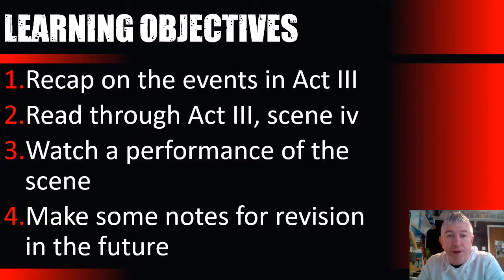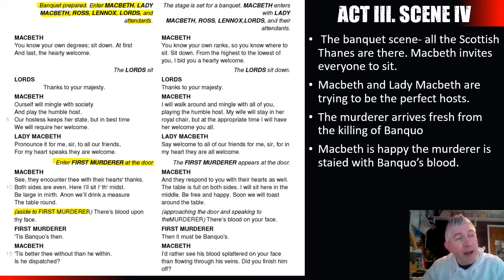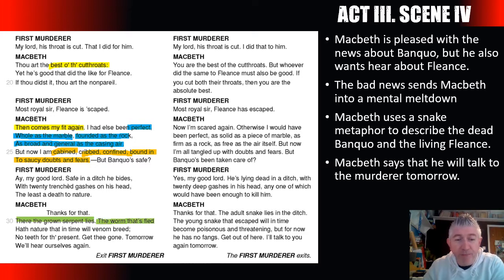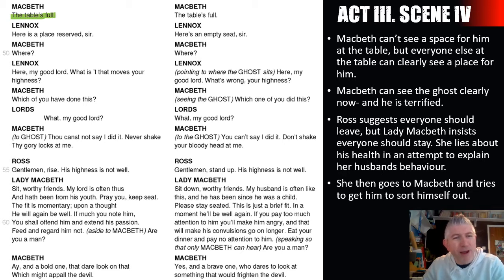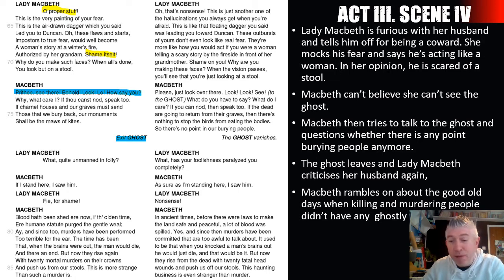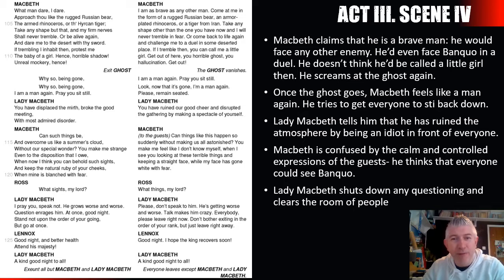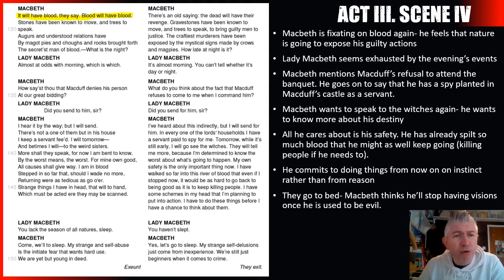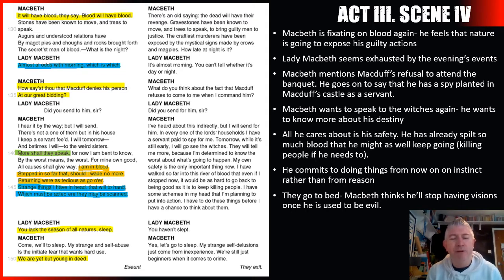Macbeth Lesson 22 Banquo's Ghost terrifies Macbeth